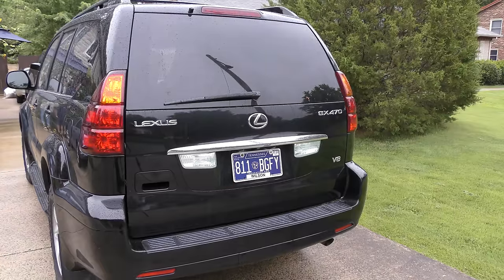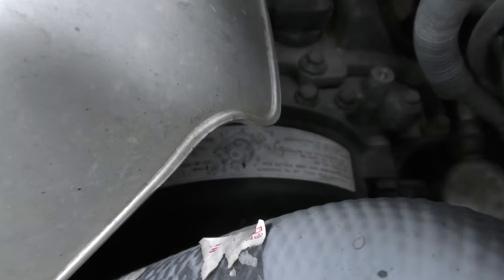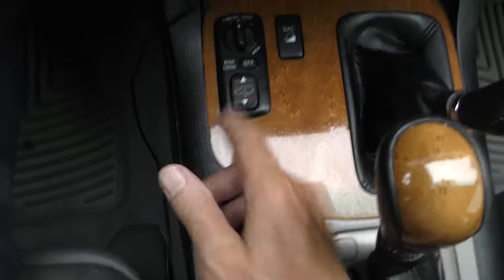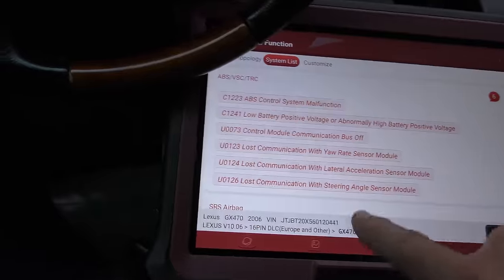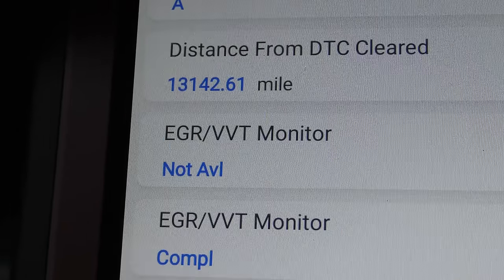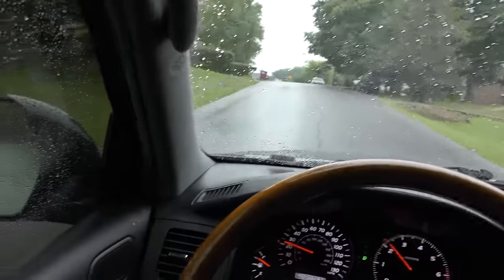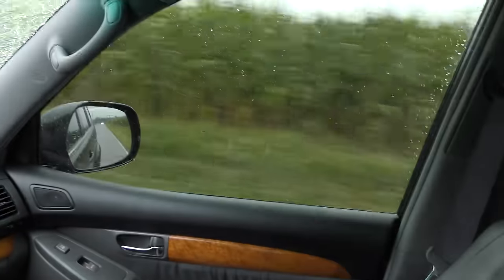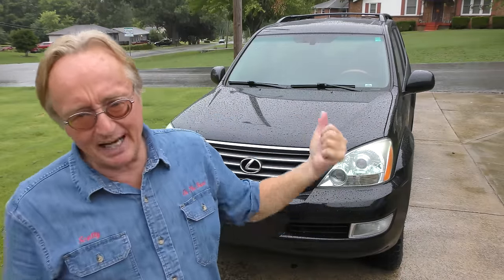I'm Sitting in the Best SUV Ever Made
Lexus GX 470 review. I Finally Got a New Lexus GX 470 and Here's What I Really Think of It, DIY and car review with auto mechanic Scotty Kilmer. Expensive luxury car. Lexus Luxury SUV review. Should I buy a Lexus SUV? Is the new Lexus SUV worth it? Is Lexus reliable? The truth about the buying a used Lexus. Car Advice. DIY car repair with Scotty Kilmer, an auto mechanic for the last 54 years.

⬇️Scotty’s Top DIY Tools:
1. Bluetooth Scan Tool
2. Mid-Grade Scan Tool
3. My Fancy (Originally $5,000) Professional Scan Tool
4. Cheap Scan Tool
5. Dash Cam (Every Car Should Have One)
6. Basic Mechanic Tool Set
7. Professional Socket Set
8. Ratcheting Wrench Set
9. No Charging Required Car Jump Starter
10. Battery Pack Car Jump Starter

1. Bluetooth Scan Tool
2. Cheap Scan Tool
3. Professional Socket Set
4. Wrench Set
5. No Charging Required Car Jump Starter
6. Battery Pack Car Jump Starter

►Here's our weekly video schedule:
Tuesday: Auto repair video
Wednesday: Viewers car mod show off
Thursday: Viewer Car Question Video AND Live Car Q&A
Friday: Auto repair video
Saturday: Second Live Car Q&A
Sunday: Viewers car show off